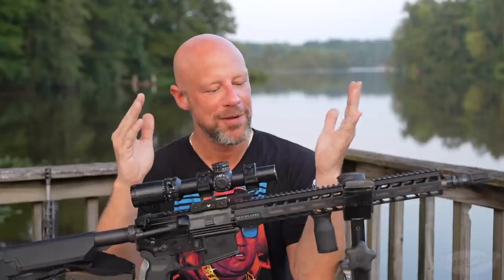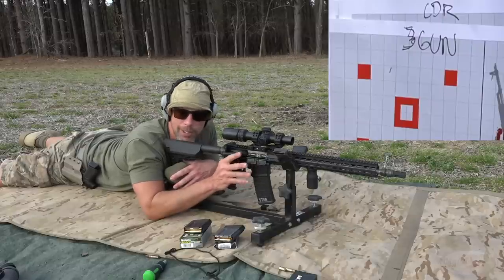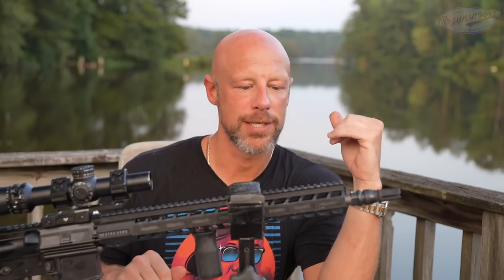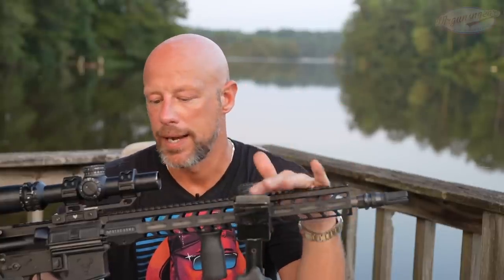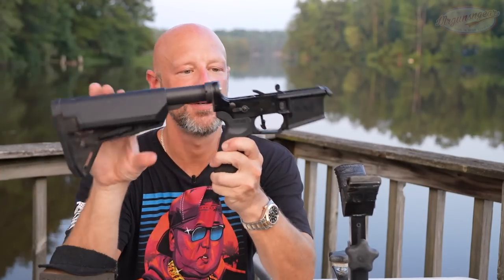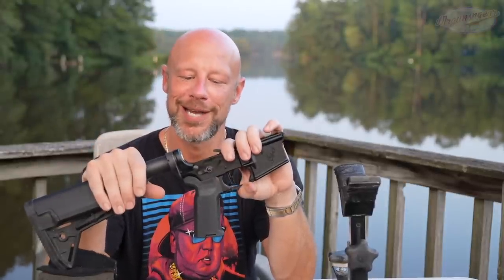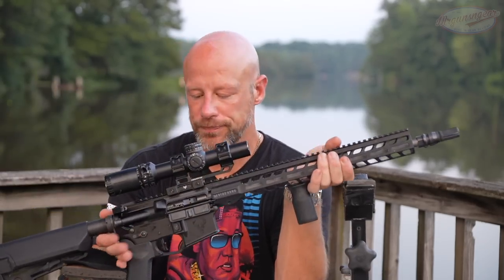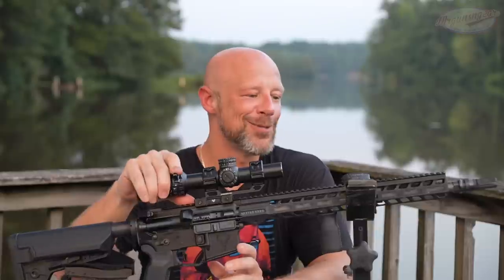Stag Arms STAG-15 3 Gun AR15 Review 🇺🇸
We take the Stag Arms STAG 15 3 Gun AR15 to the range, test its accuracy, go over its features, and discuss what I think of it overall 🇺🇸

Instagram.com/mrgunsngearinsta

Email sign up:
Mrgunsngear.com
MRGNG.org